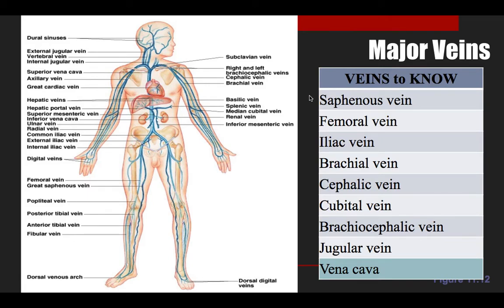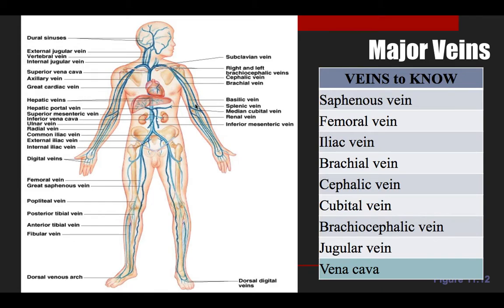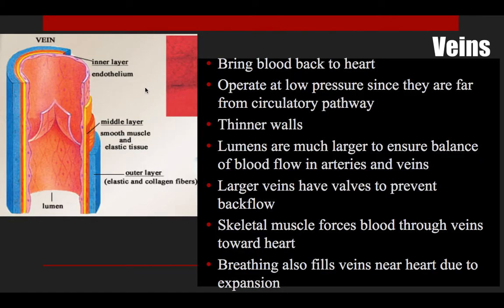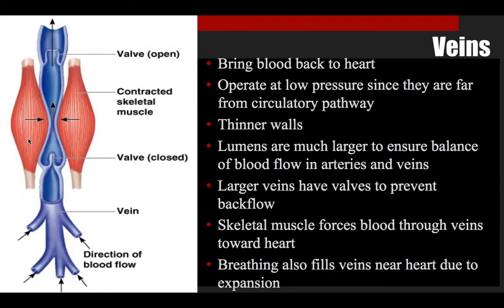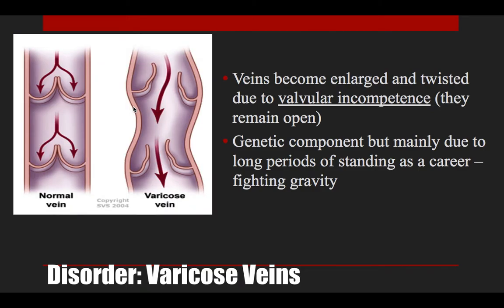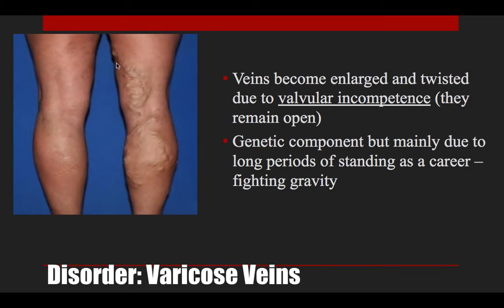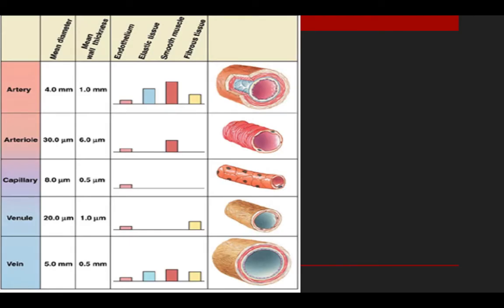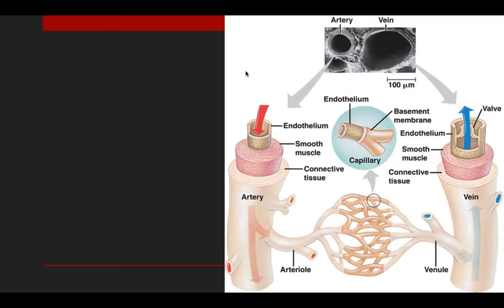CS 3D: Veins; comparing blood vessels